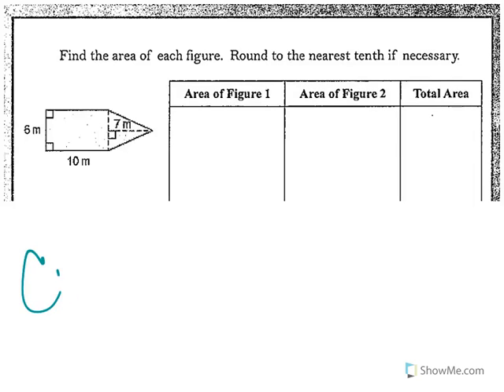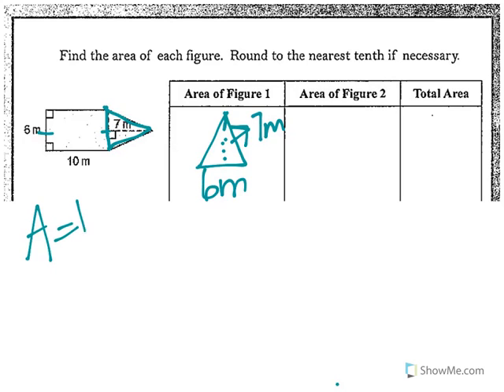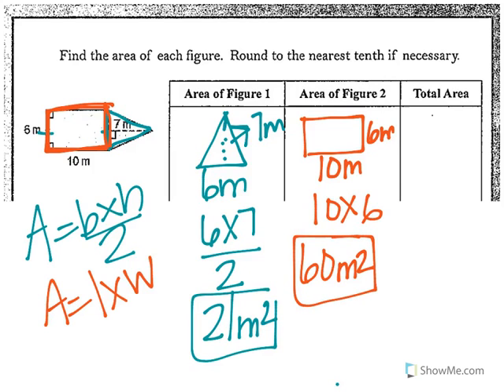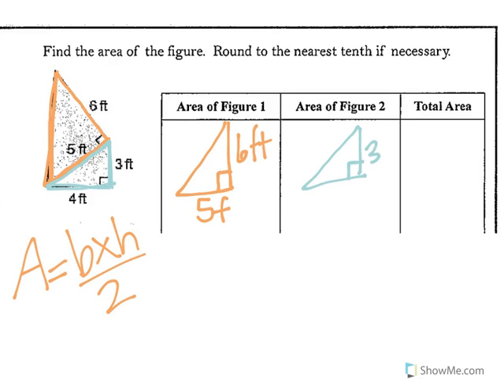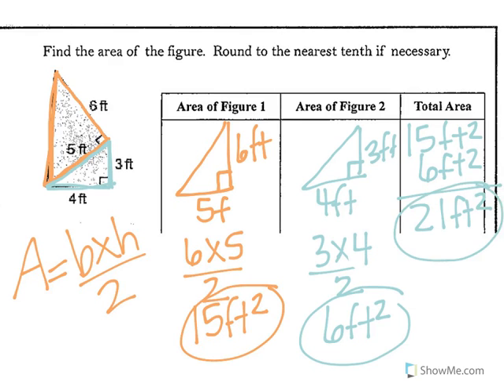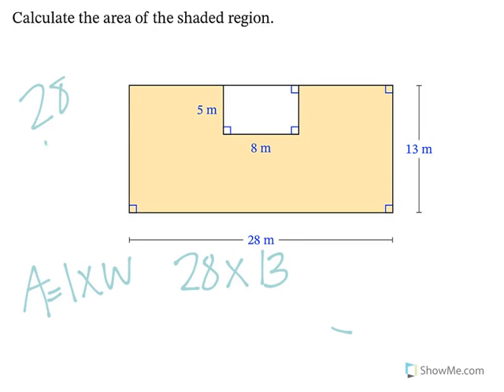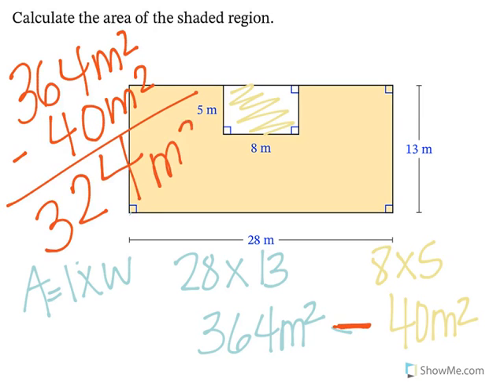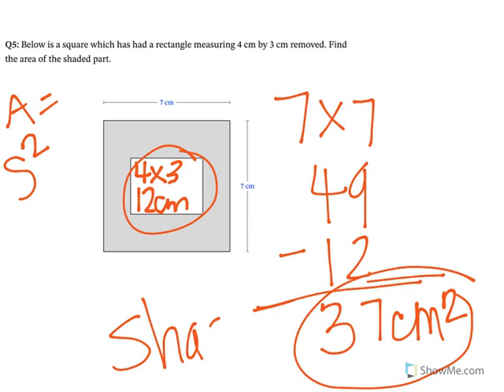Area of Composite Shapes